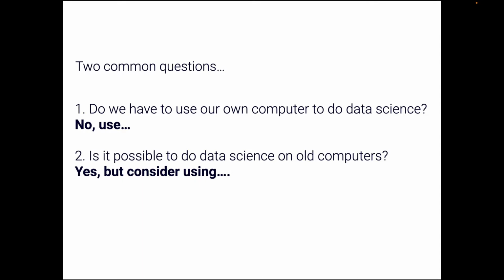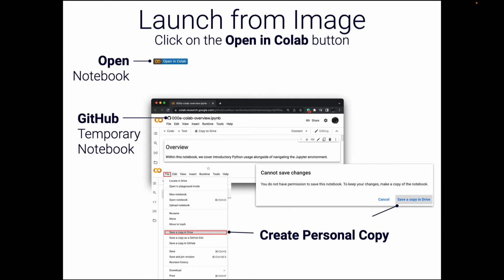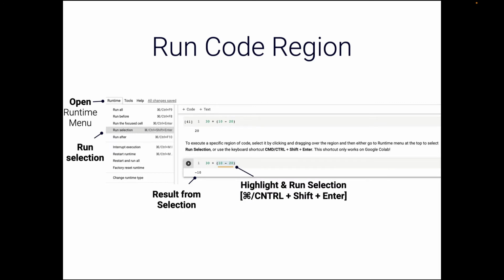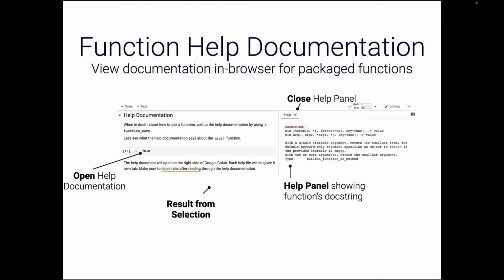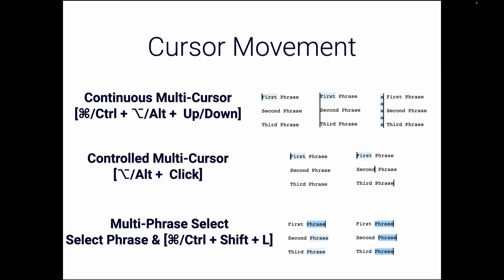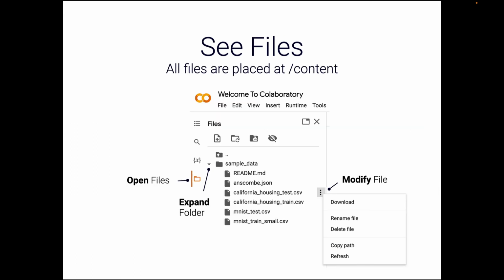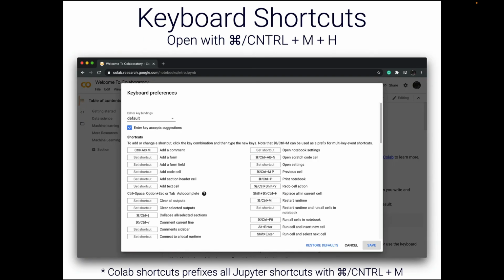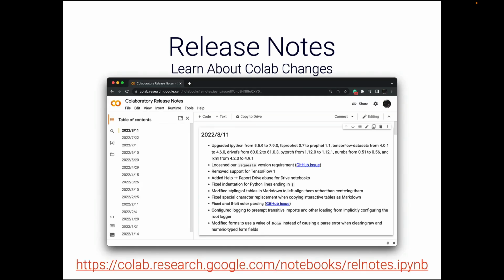Using Google Colaboratory: Overview with Tips & Tricks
Summary

We discussed the reasons for using Google Colab over our local computers.

We highlighted various features of Google Colab related to Python code execution.

We discussed file storage being temporary and syncing with Google Drive leading to persistent file storage.